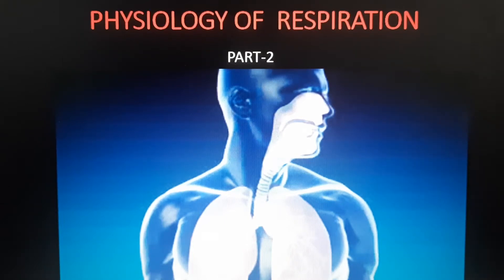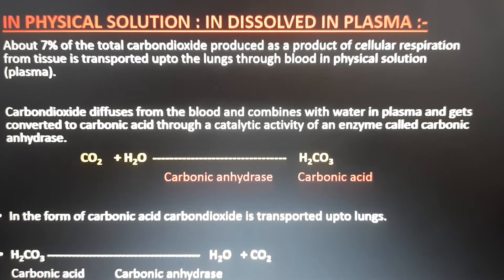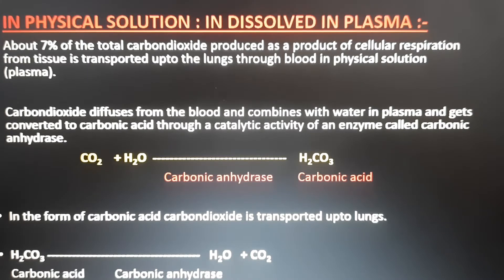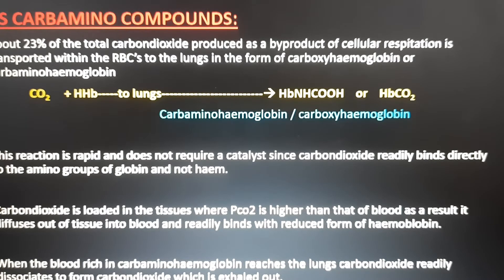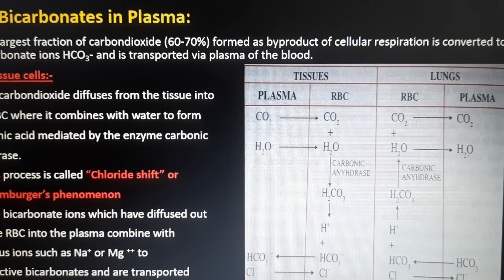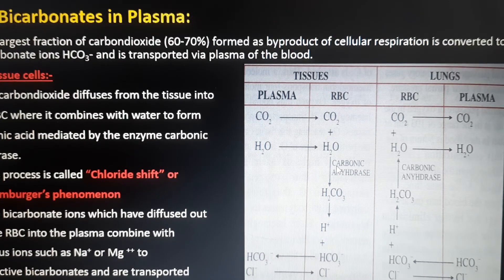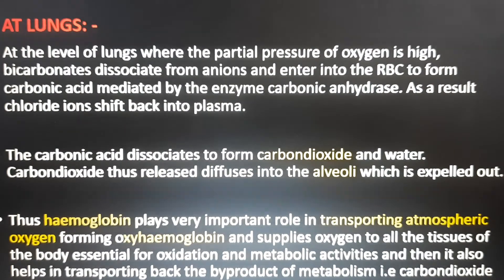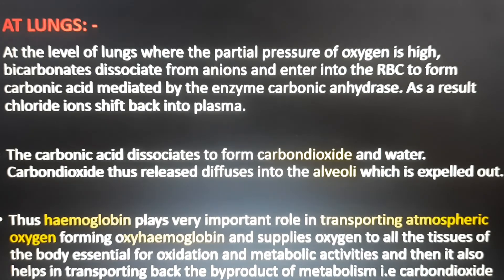PHYSIOLOGY OF RESPIRATION -PART 2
Transport of carbondioxide